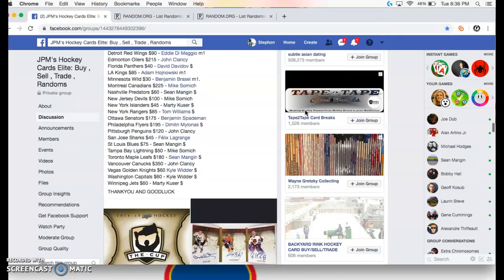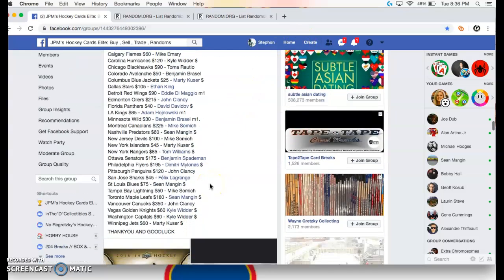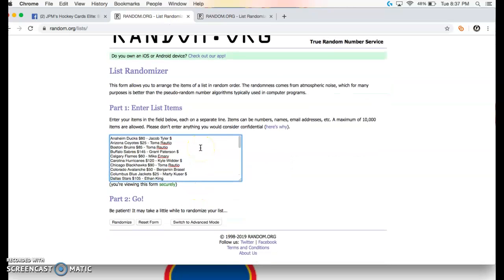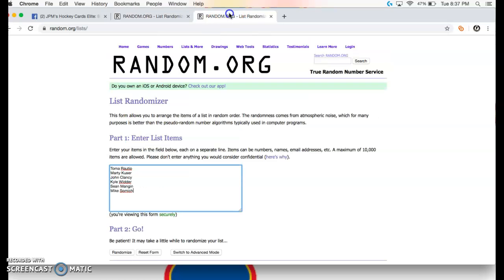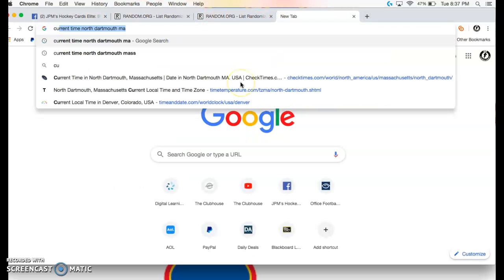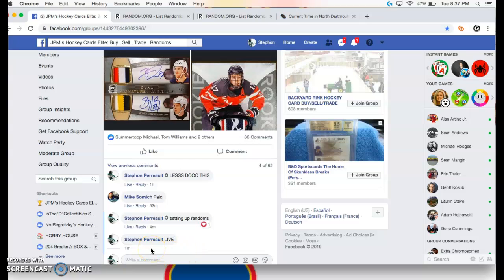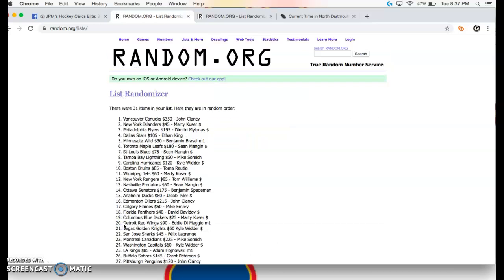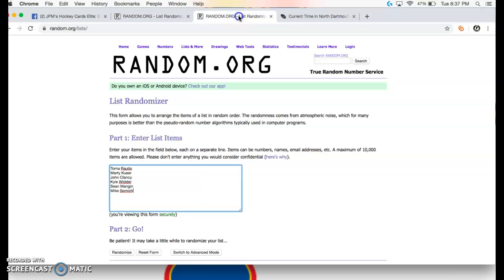Multi Randoms and 3 spot giveaway for cup case 3